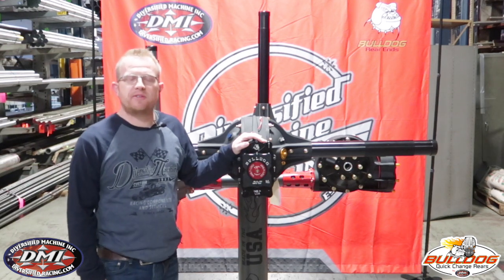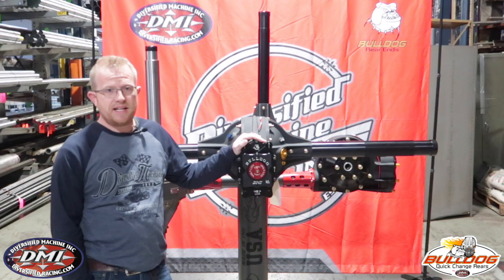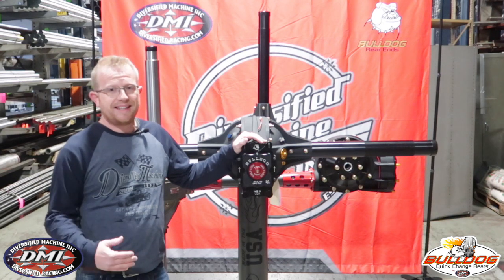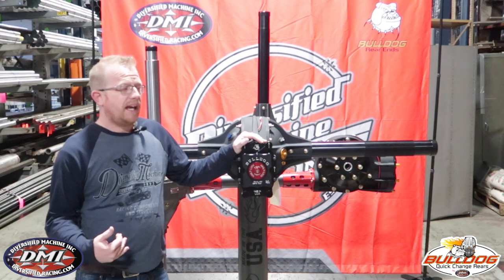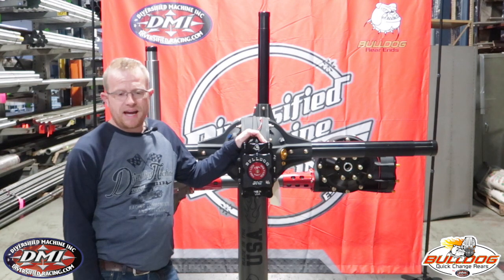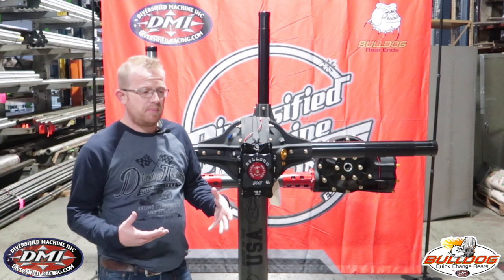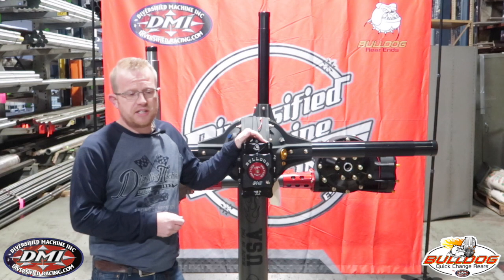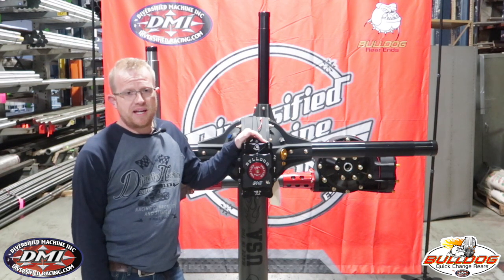Ring and Pinion Sizes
In this video we talk about the difference in an 8 inch and a 10 inch ring and pinion.